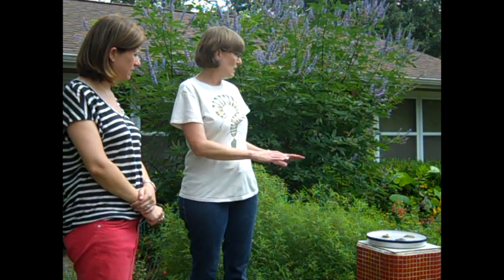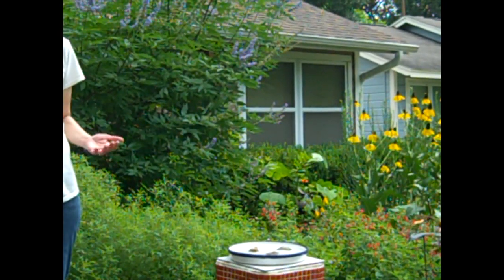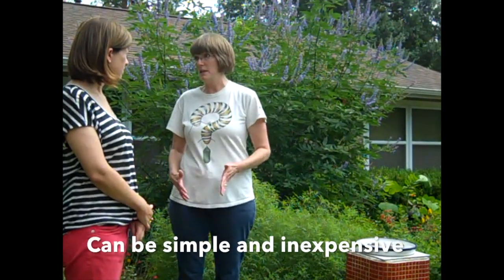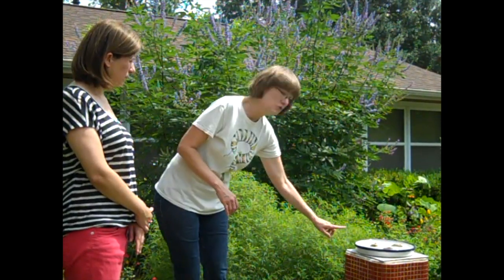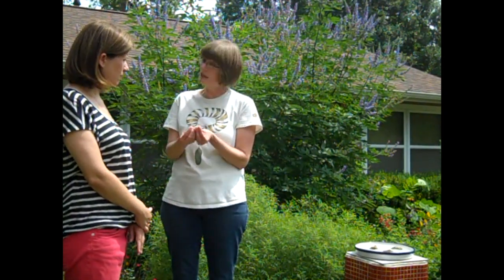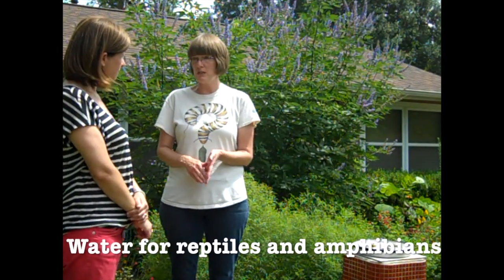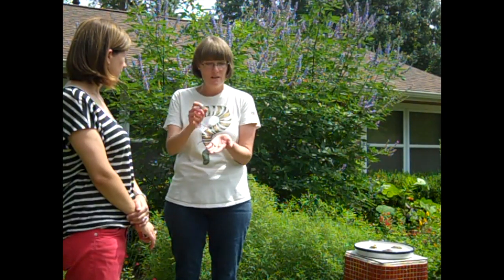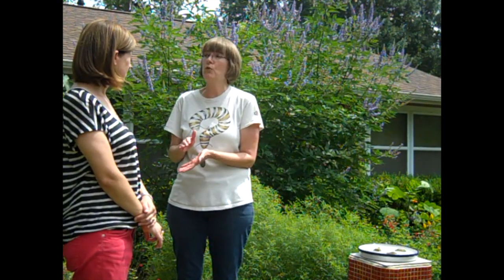Water Features in a Habitat Garden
Houston Audubon interviews a passionate wildlife gardener about one of the most important habitat features, water! Big or small, inexpensive or elaborate, clean water is key to supporting birds and other wildlife.